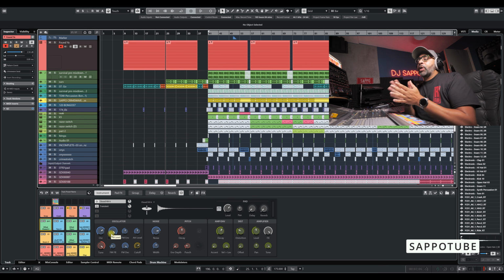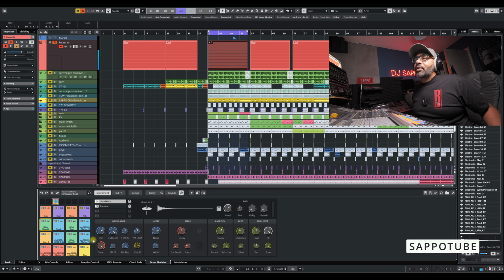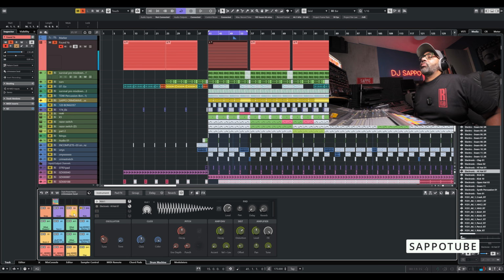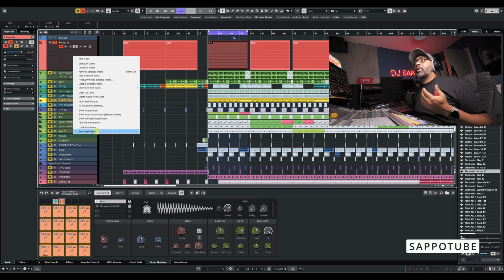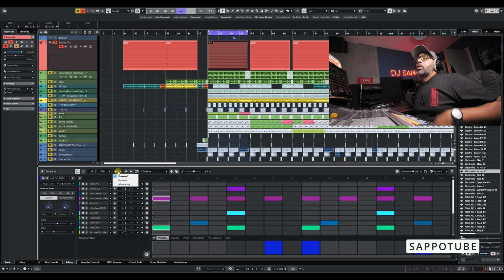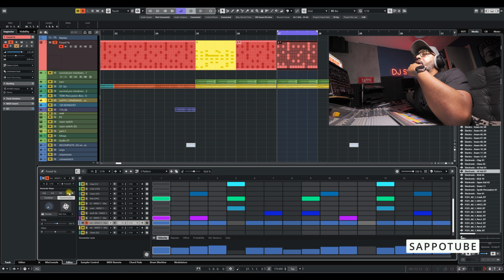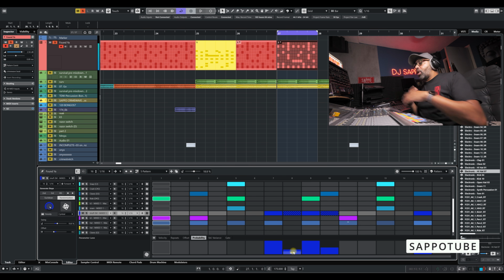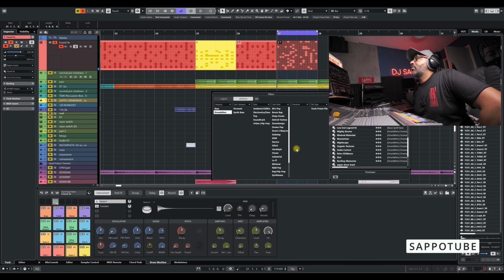What's NEW in Cubase 14? Beatmaking Game-Changer Tutorial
Sappo shows you the amazing new betaking plugins and workflows in BRAND NEW @steinberg  CUBASE 14 Get ready to take your music production to the next level! I Sappo will be showcasing the most exciting features and tools that will help you create professional-sounding beats with ease!

 ▶️ » Facebook.com/djsappo